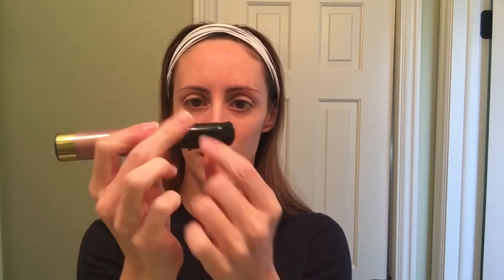SeneGence Silk, MakeSense Foundation, and Pearlizer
SeneGence makes amazing makeup products.  If you need a waterproof foundation, this is for you! Watch my tutorial using our pore filler, foundation, and pearlizer for a gorgeous glow!

💄To buy these products and many others, go to lifeprooflipsbymccall.com 💋